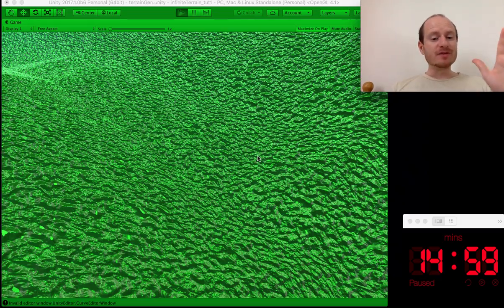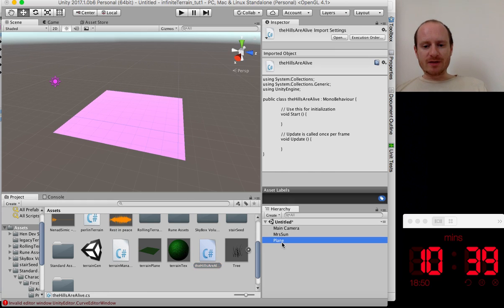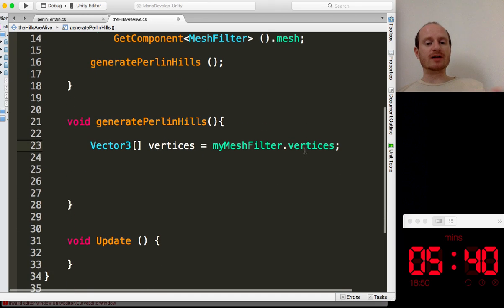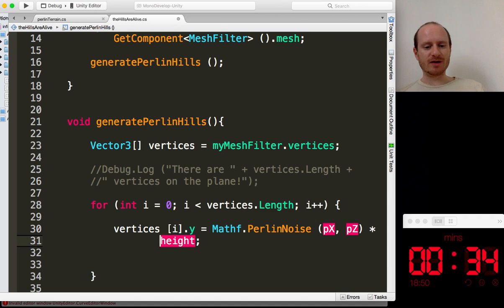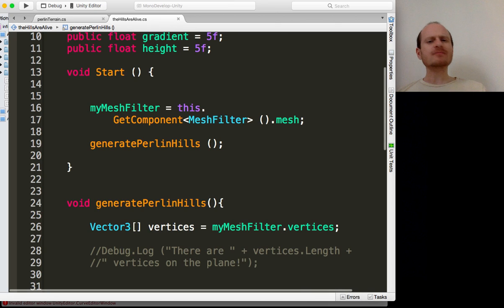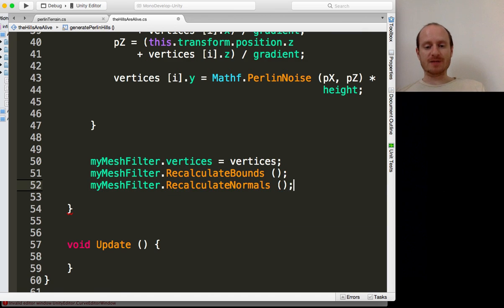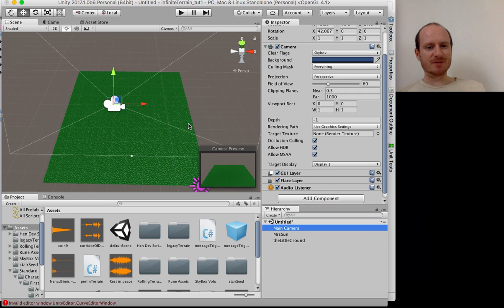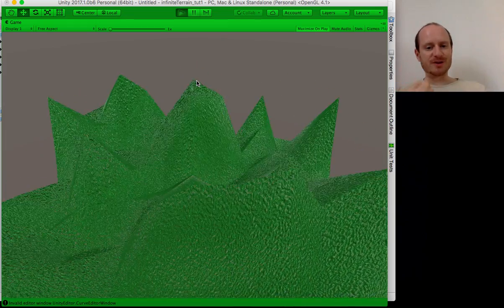3D Procedural Terrain in Unity using Perlin Noise: tutorial 1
How to code procedural terrain in Unity using Perlin Noise.